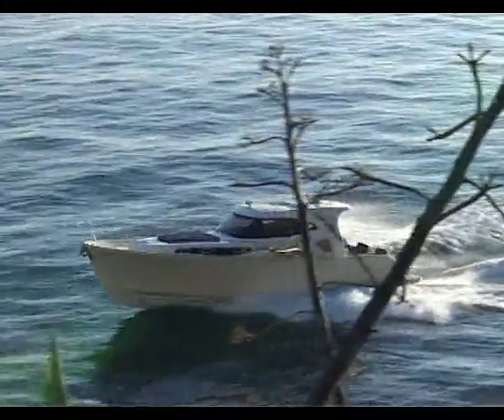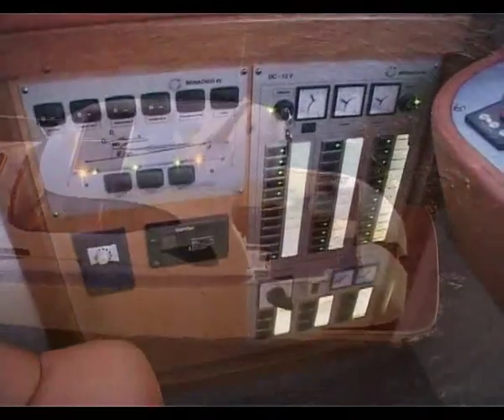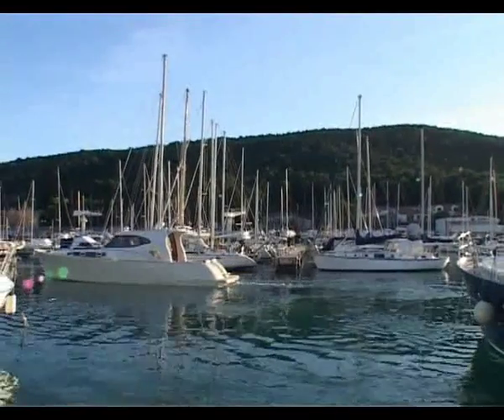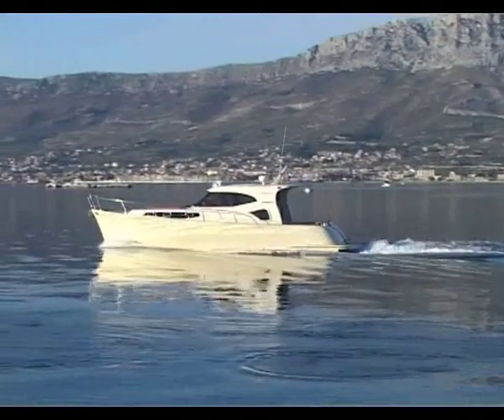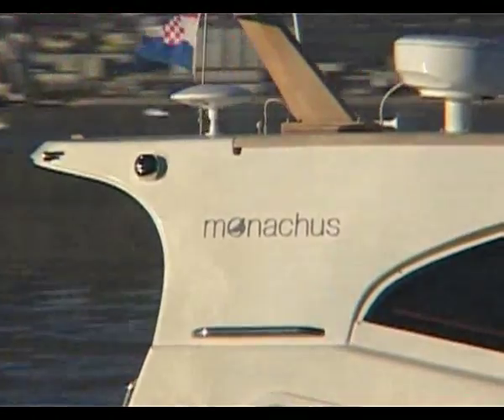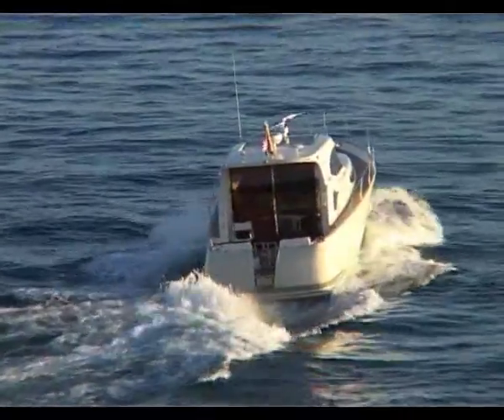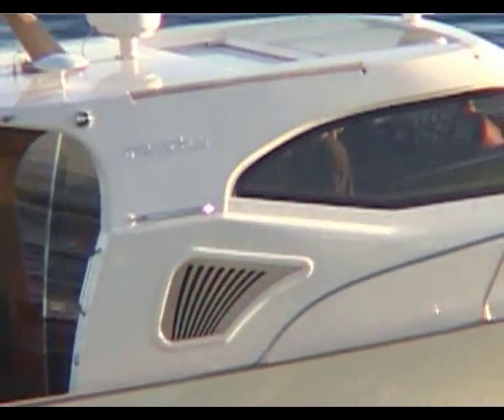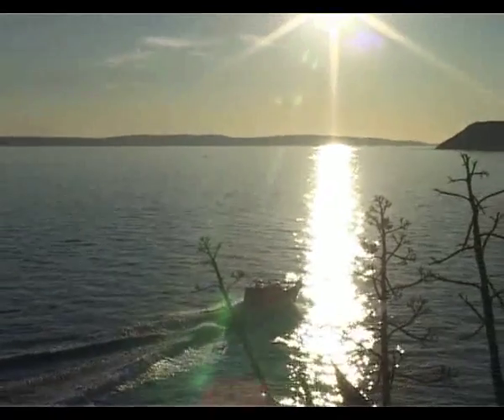Monachus Pharos 45, Croatian Lobster Yacht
Monachus Pharos 45